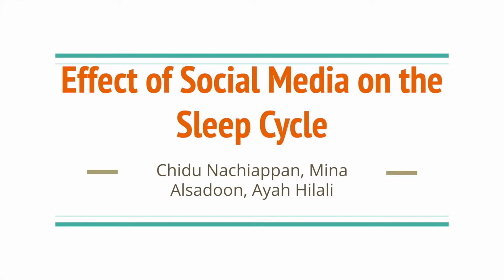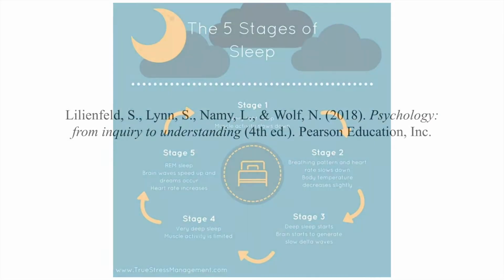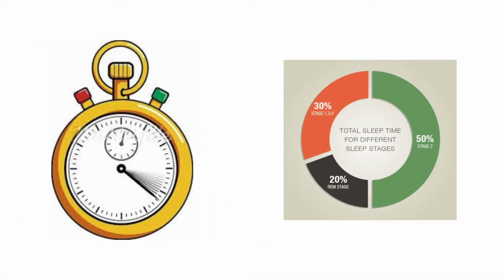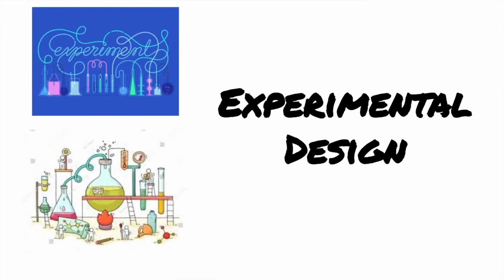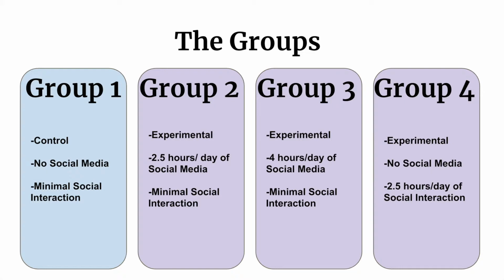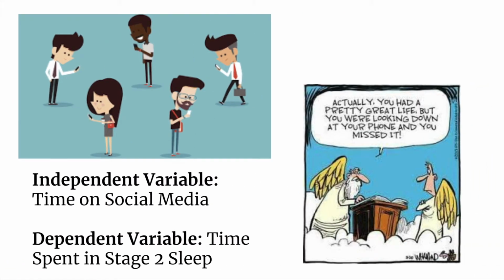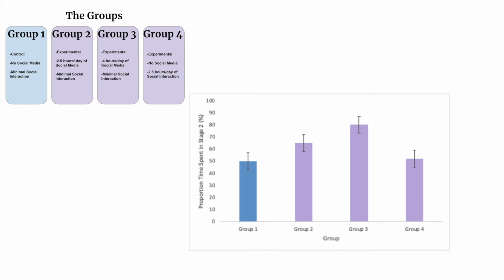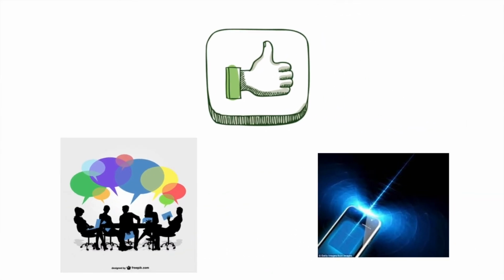Psych 1 Biological Psychology